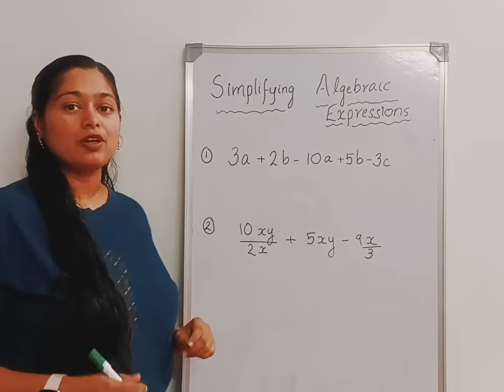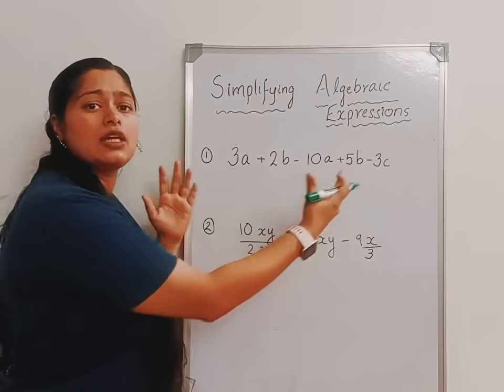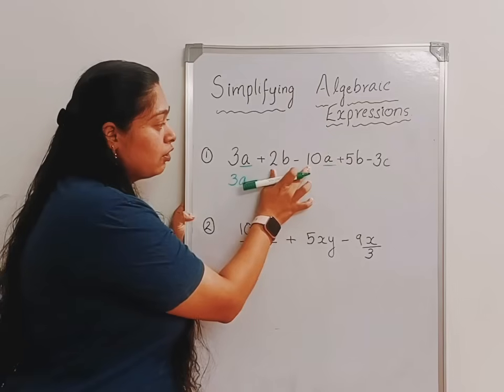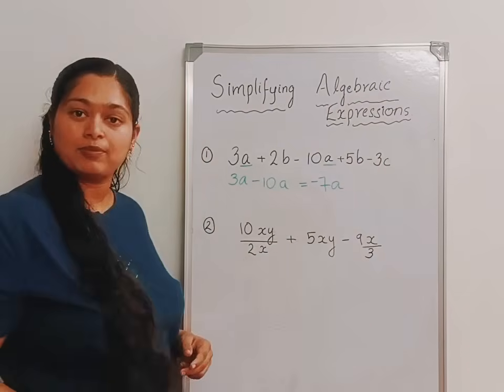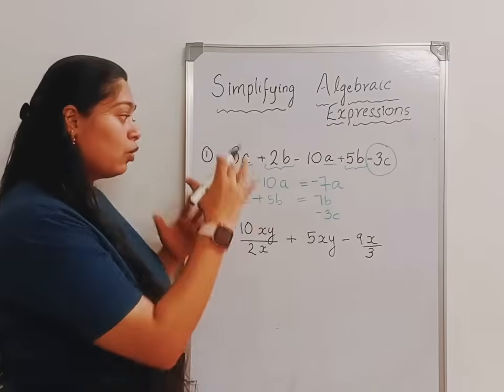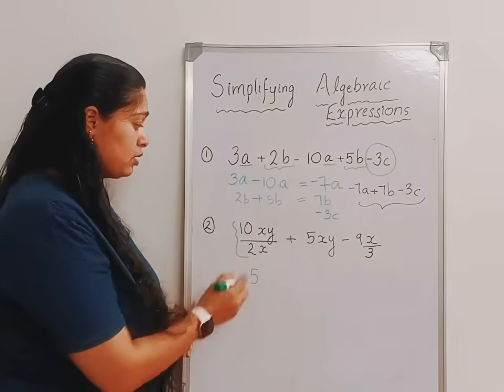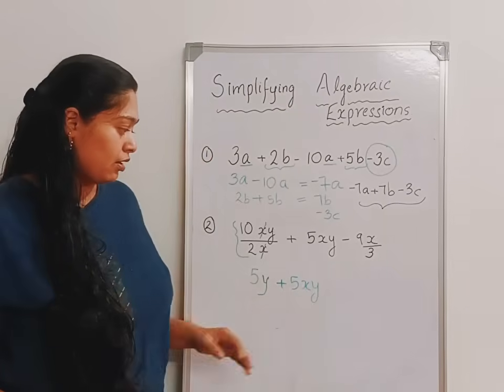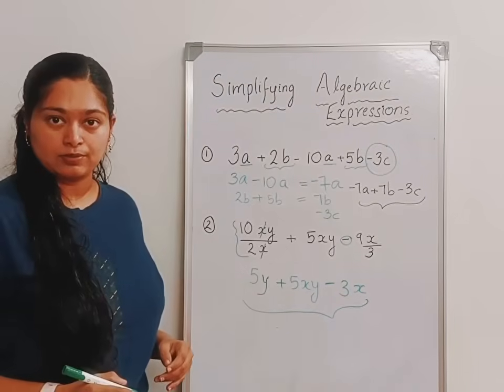Simplifying Algebraic Expressions | Easy Math Tutorial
Learn how to simplify algebraic expressions and make solving algebra problems easier!

In this lesson, I explain how to combine like terms and simplify expressions step by step. With clear explanations and practical examples, you'll develop the skills needed to work confidently with algebraic expressions.

📘 What You'll Learn:

-How to identify like and unlike terms
-Rules for combining like terms
-Step-by-step examples of simplifying expressions

This is Part 10 of our Algebra Series and is a great next step after learning integer operations in algebraic expressions.